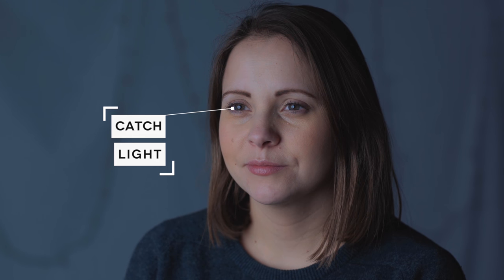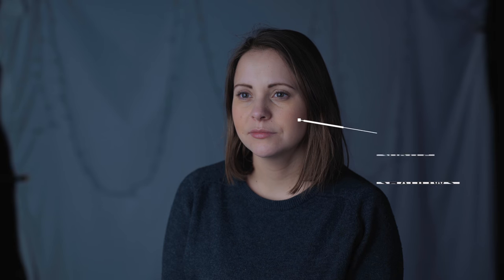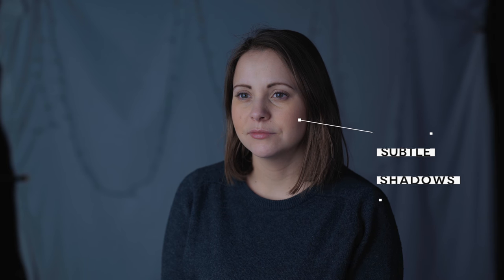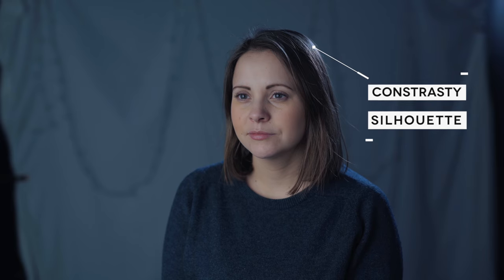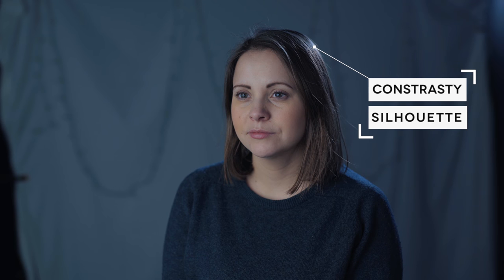How To Light Interviews Like A Boss (And On A Budget!)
In this video I show you my tips on how to light, expose and grade an interview style setup. It's an incredibly useful style to know as it’s a very commonly used lighting arrangement...enjoy!

⬇️ GEAR I USE TO MAKE THESE VIDEOS ⬇️

My favourite lens - (US)
My favourite tripod - (US)
My favourite microphone…ever! - (US)